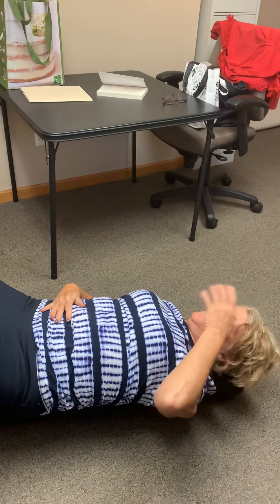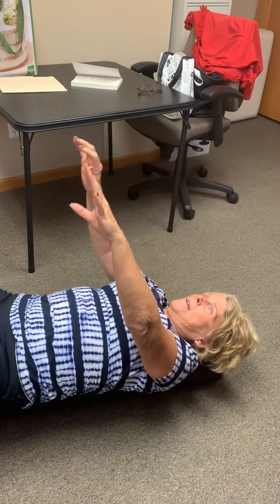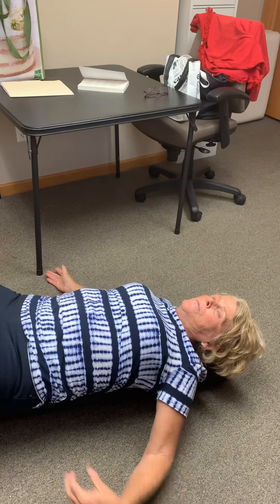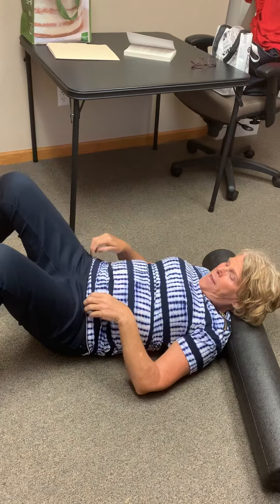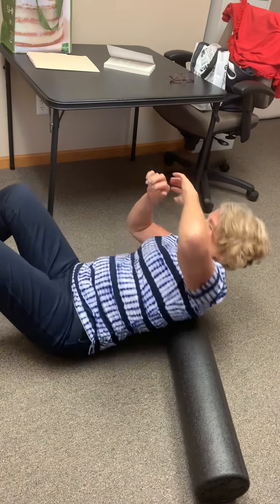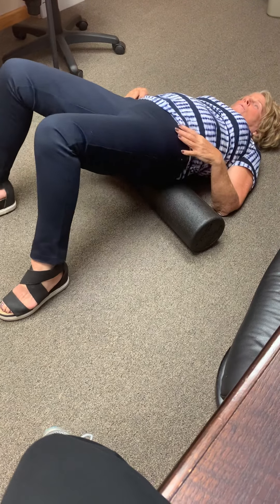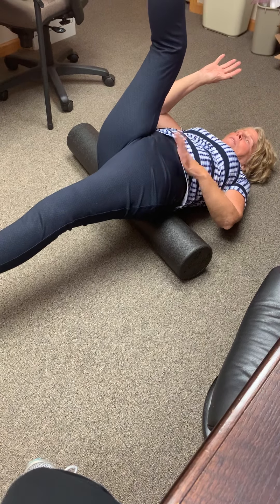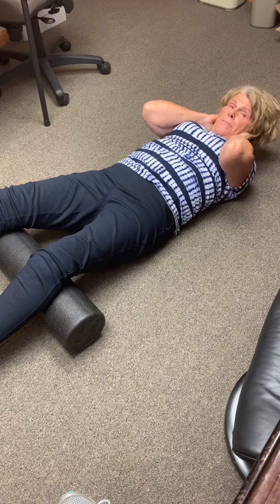Rolling How To video 1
I use a perform better roller - black color